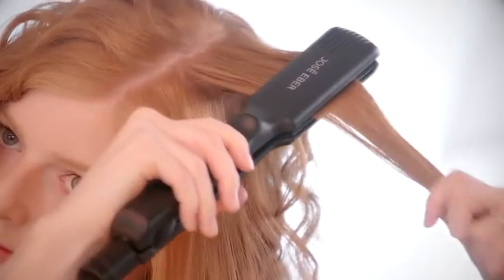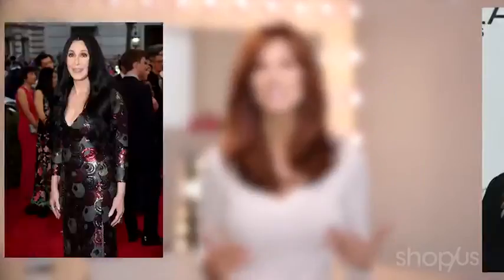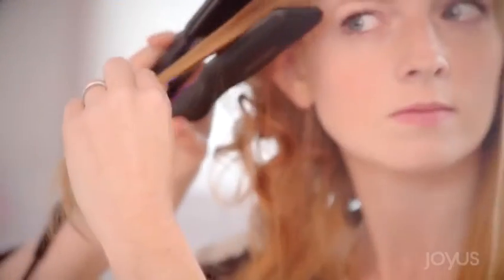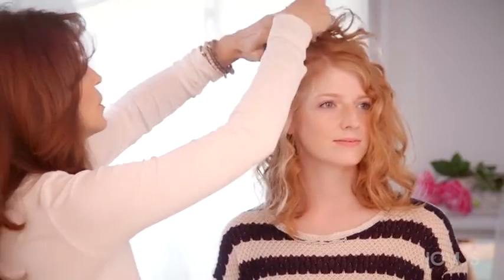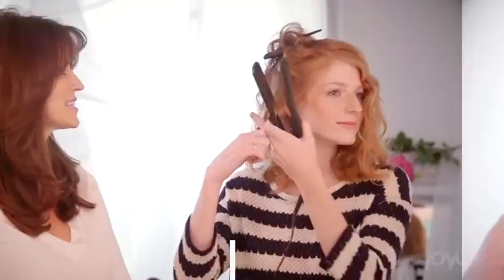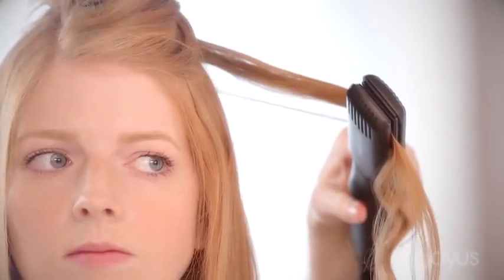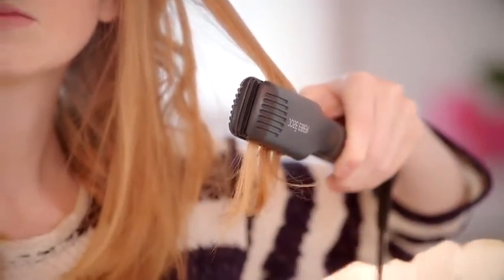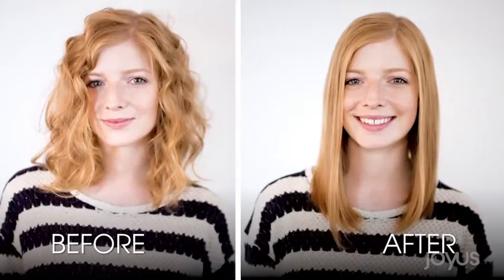Jose Eber Protege Vibrating Iron (Joyus)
The flat iron you have to feel to believe! The Jose Eber Protege Vibrating 1.5" Flat Iron combines heat and vibration technology for friction-free, fluid-like glide.